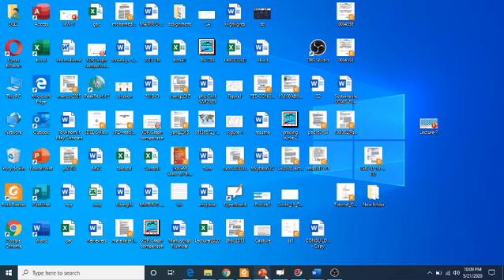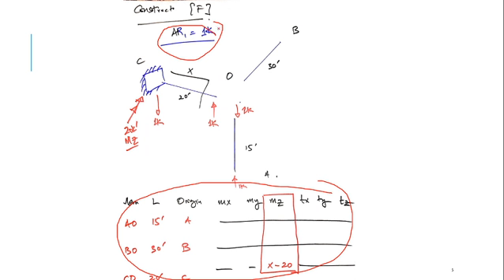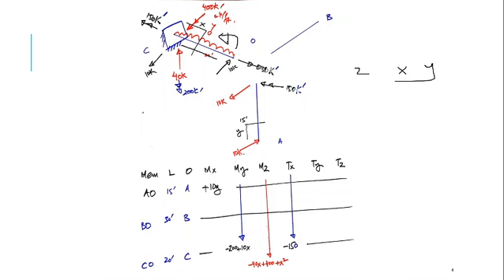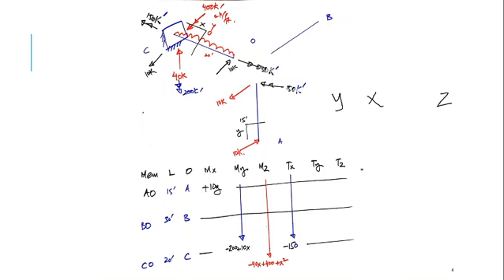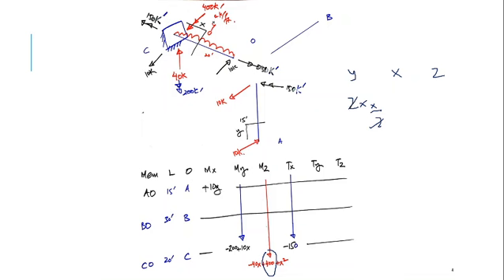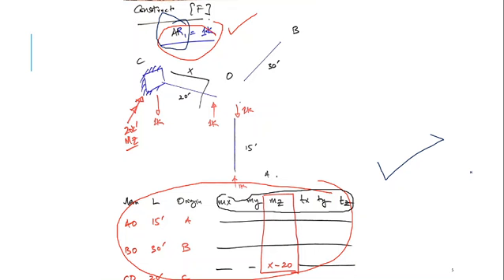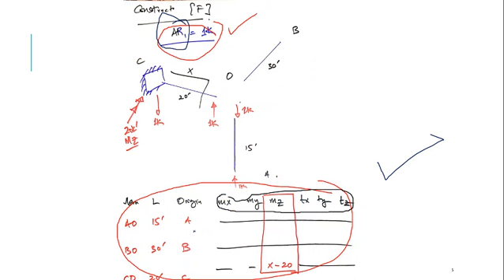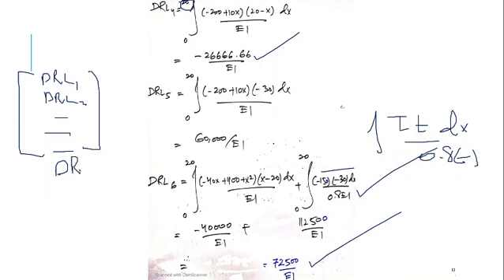Flexibility Method for Space Frame by Dr M Ali Sikandar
Lecture Content:
This lecture presents the development of [DRL] for given Space frame required for analysis using Flexibility Method.